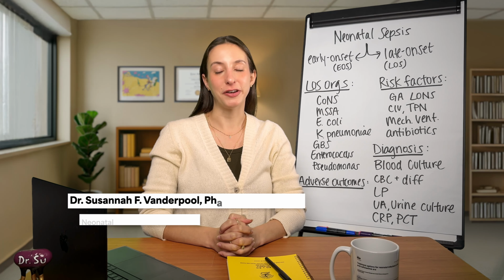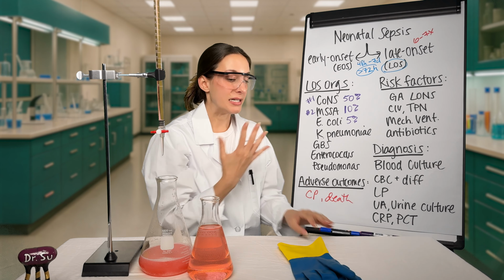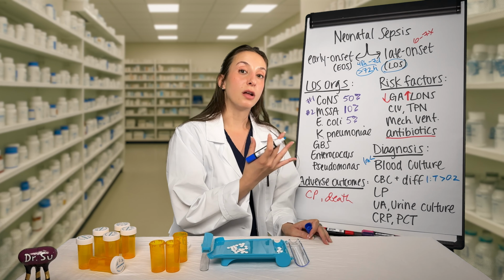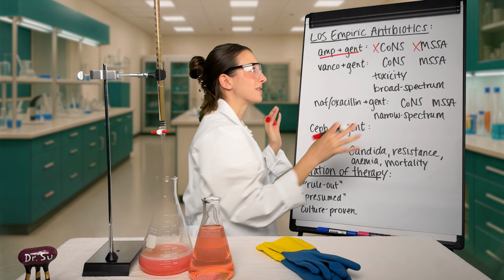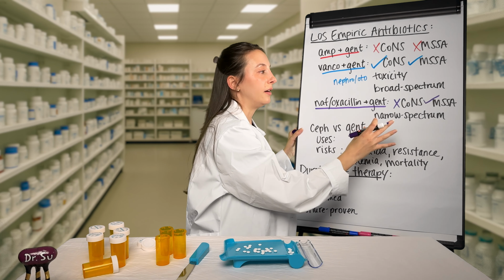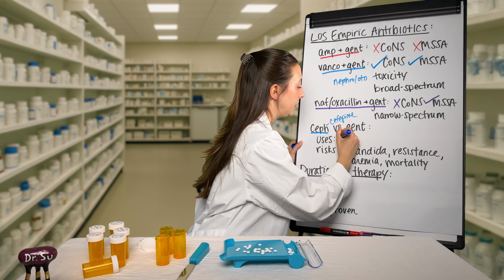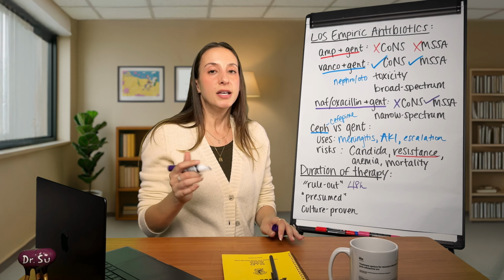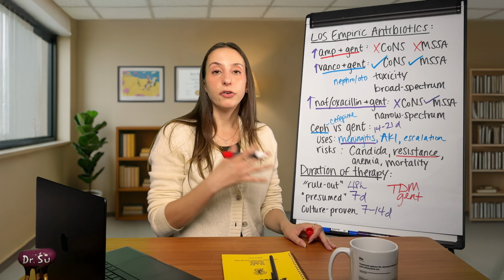Pharmacology Fundamentals: Late-onset Sepsis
This video offers an overview of how late-onset sepsis is treated in newborns. We break down the basics of common bacteria, first-line antibiotics, and how duration of therapy is determined—perfect for anyone looking to quickly grasp the essentials of neonatal sepsis pharmacology.

💊 I'll discuss:
• Common pathogens
• First- and second-line empiric antibiotics
• Duration of therapy
• Diagnostic pearls

📌 Chapters:
00:00 Introduction and LOS definition
00:32 Common pathogens
01:04 Adverse outcomes and risk factors
02:13 Diagnostic pearls
04:15 Antibiotic regimens
07:02 Cephalosporin use
08:19 Duration of therapy
09:57 Therapeutic drug monitoring

📖 References:
Cantey JB. Optimizing the Use of Antibacterial Agents in the Neonatal Period. Pediatr Drugs. 2016;18:109-122.
Chiesa C, Natale F, Pascone R, et al. C reactive protein and procalcitonin: Reference intervals for preterm and term newborns during the early neonatal period. Clinica Chimica Acta. 2011;412:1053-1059.
Clark RH, Blood BT, Spitzer AR, et al. Empiric use of ampicillin and cefotaxime, compared with ampicillin and gentamicin, for neonates at risk for sepsis is associated with an increased risk of neonatal death. Pediatrics. 2006;117(1):67-74.
Coleman C, Tambay Perez A, Selewski DT, Steflik HJ. Neonatal Acute Kidney Injury. Front Pediatr. 2022;10:842544.
Esaiassen E, Fjalstad JW, Juvet LK, et al. Antibiotic exposure in neonates and early adverse outcomes: a systematic review and meta-analysis. J Antimicrob Chemother. 2017;72:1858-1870.
Franco S, Rampersad D, Mesa D, Hammerschlag MR. Treatment options for neonatal infections in the post-cefotaxime era. Expert Review of Anti-Infective Therapy. 2022;20(10):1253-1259.
Jardine L, Davies MW, Faoagali J. Incubation time required for neonatal blood cultures to become positive. J Paediatr Child Health. 2006;42(12):797-802.
Ku LC, Boggess KA, Cohen-Wolkowiez M. Bacterial meningitis in infants. Clin Perinatol. 2015;42(1):29-45.
Kuppala VS, Meinzen-Derr J, Morrow AL, et al. Prolonged initial empirical antibiotic treatment is associated with adverse outcomes in premature infants. J Pediatr. 2011;159:720-725.
Magers J, Prusakov P, Speaks S, et al. Safety and Efficacy of Nafcillin for Empiric Therapy of Late-Onset Sepsis in the NICU. Pediatrics. 2022;149(5):e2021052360.
Rivera-Chaparro ND, Cohen-Wolkowiez M, Greenberg RG. Dosing antibiotics in neonates: review of the pharmacokinetic data. Future Microbiol.   2017;12(11):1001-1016.
Simonsen KA, Anderson-Berry AL, Delair SF, et al. Early-onset neonatal sepsis. Clin Microbiol Rev. 2014;27(1):21-47.
Sivanandan S, Soraisham AS, Swarnam K. Choice and Duration of Antimicrobial Therapy for Neonatal Sepsis and Meningitis. Int J Peds. 2011;20(7):421-426.
Tunkel AR, Hartman BJ, Kaplan SL, et al. Practice Guidelines for the Management of Bacterial Meningitis. IDSA Guidelines. 2014;39:1267-84.
Vouloumanou EK, Plessa E, Karageorgopoulos DE, et al. Serum procalcitonin as a diagnostic marker for neonatal sepsis: A systematic review and meta-analysis. Intensive Care Med. 2011 May;37(5):747-62.
Zea-Vera A, Ochoa TJ. Challenges in the diagnosis and management of neonatal sepsis. J Trop Pediatr. 2015;61(1):1-13.